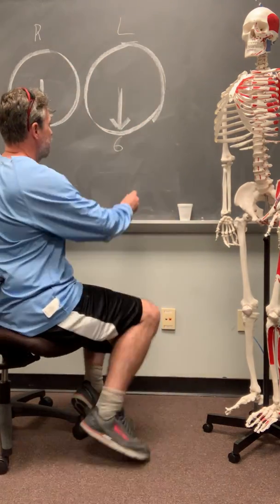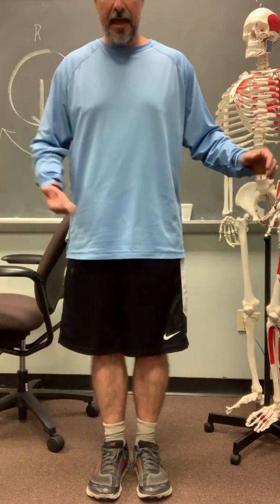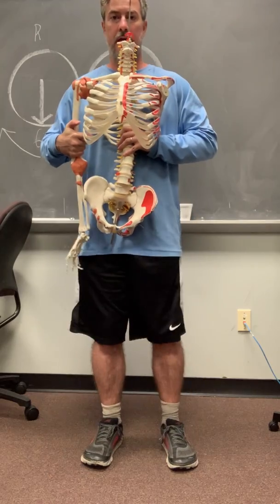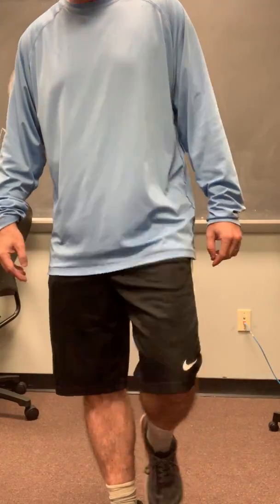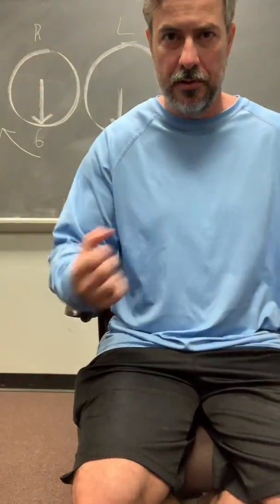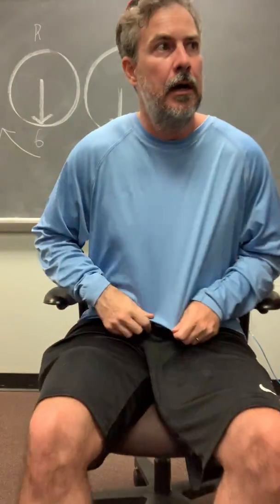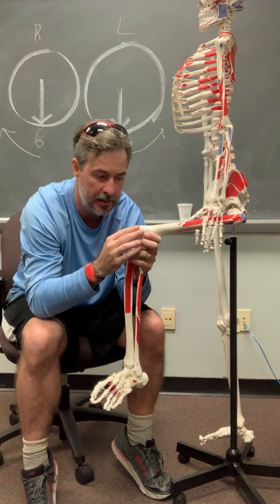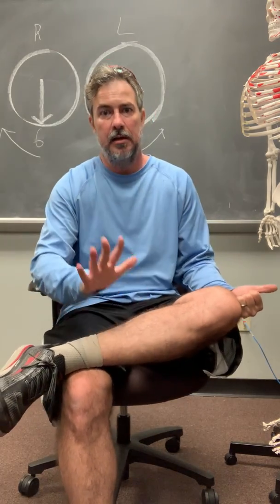September 26, 2019